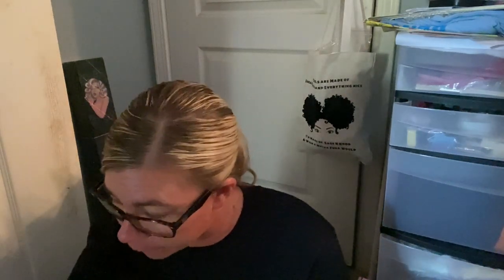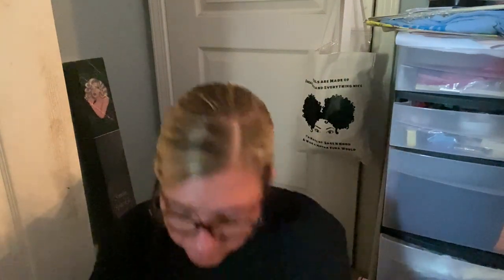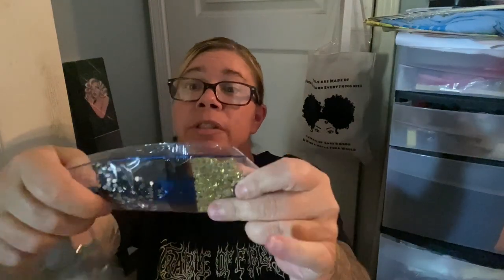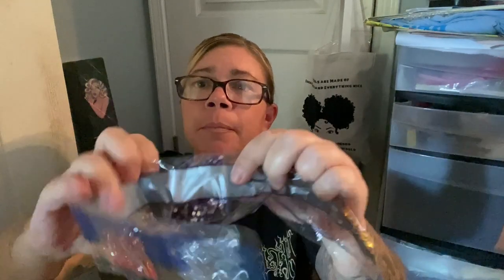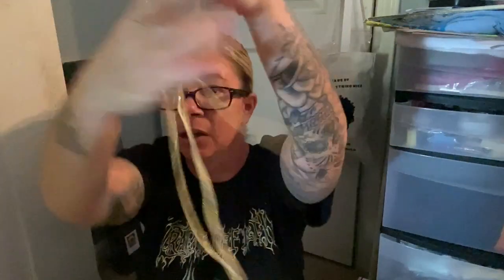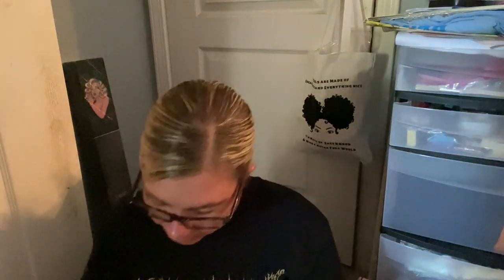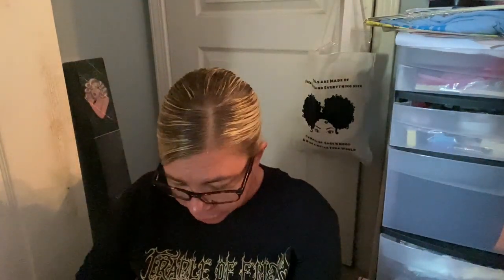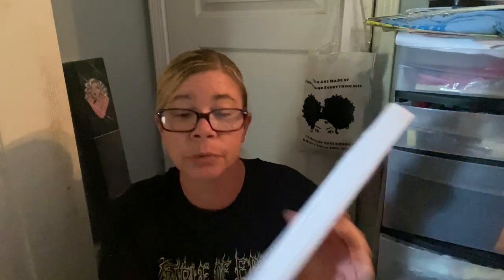Unboxing DIYDIGITAL ART || Four Holiday Budget Friendly Crafts!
Hi Everyone!!

So, I am super excited to show you these new crafts from Diydigital Art! These are perfect for the holidays and events! Everything will be linked below!!

Diamond Painting Mosaic Craft Home Decor. Both the Cat and Halloween are on the same

Cactus Photo Frame Night Light: Photo Frame Night Light

Code: MIRANDA15

Code: MIRANDA20